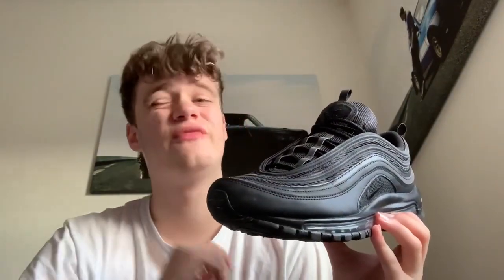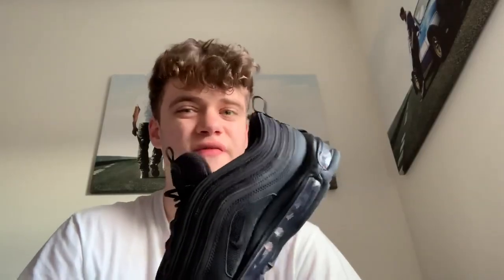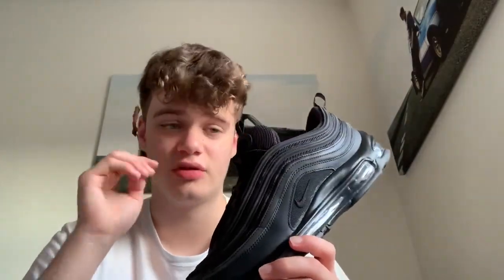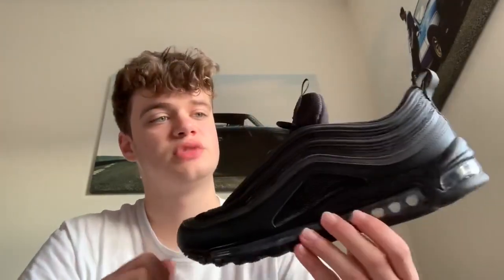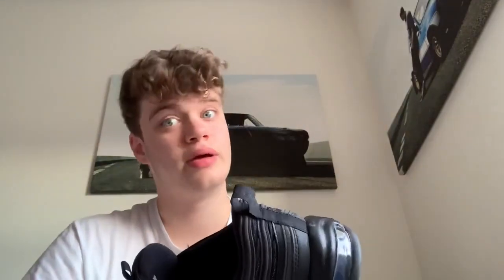My New Winter 'Beater' Shoes..!